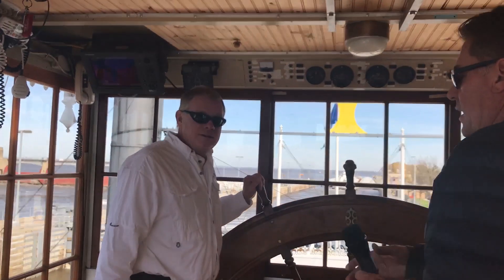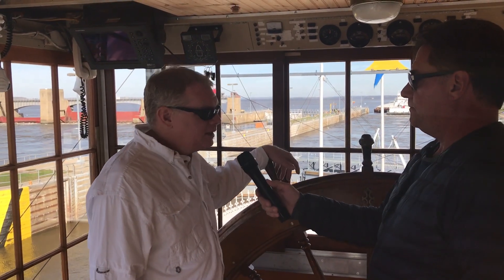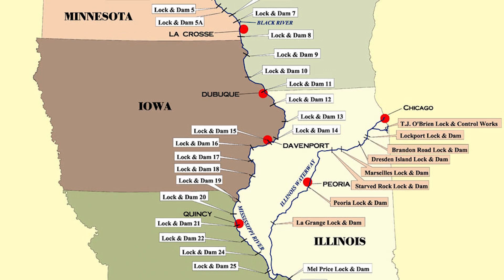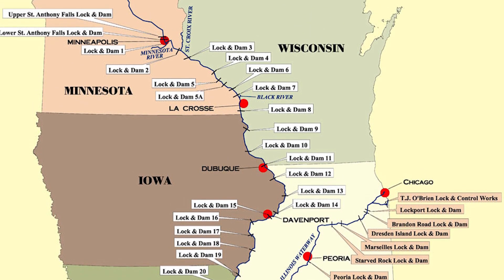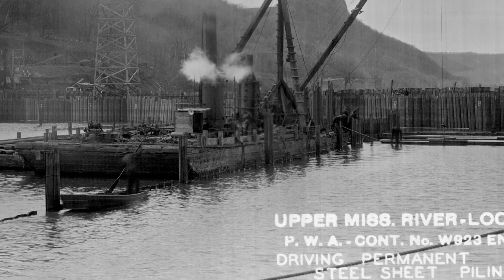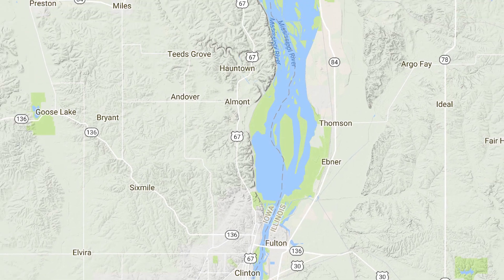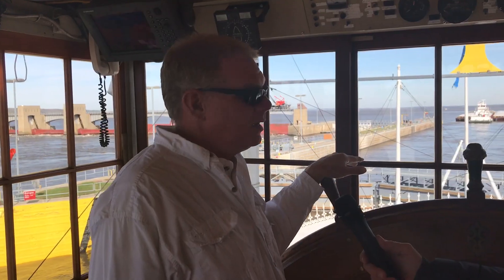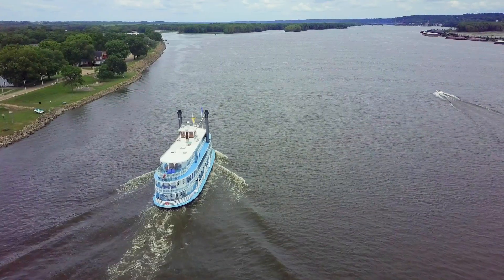Mississippi River Lock & Dam 13 • Season 1 Episode 6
Captain Kevin Stier takes the Riverboat Twilight through Lock and Dam 13 and talks about the history, design and mechanics of these engineering marvels.